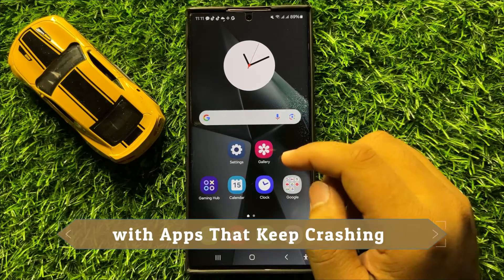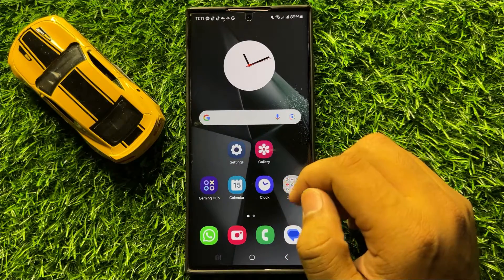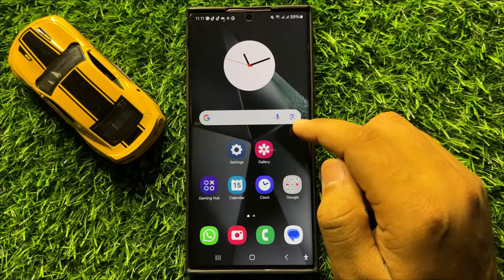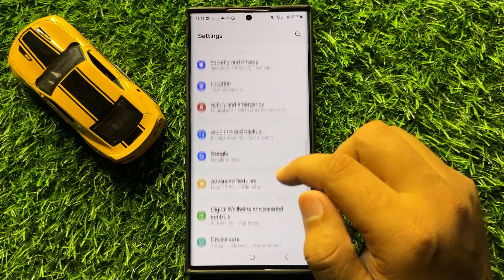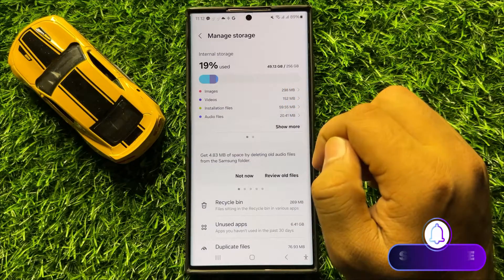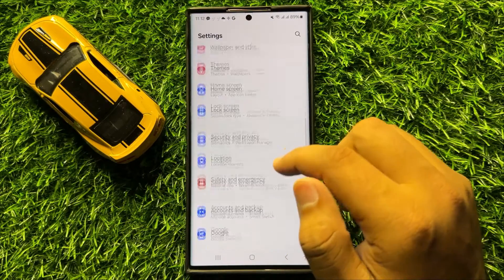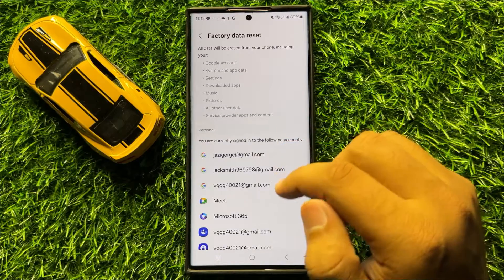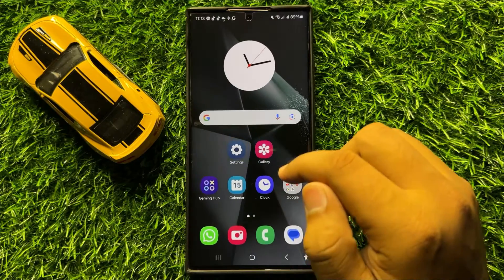How to Fix with Apps That Keep Crashing Samsung Galaxy S24 Ultra